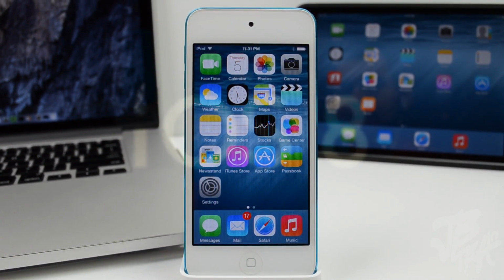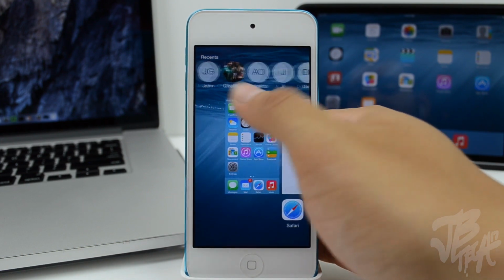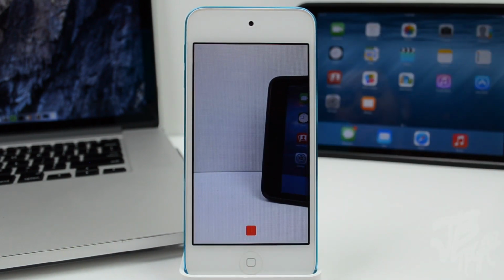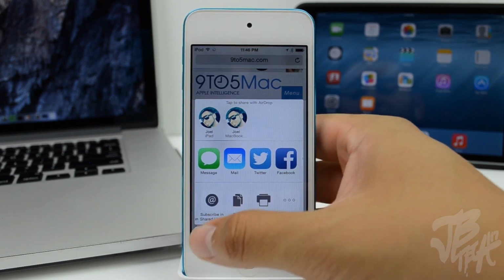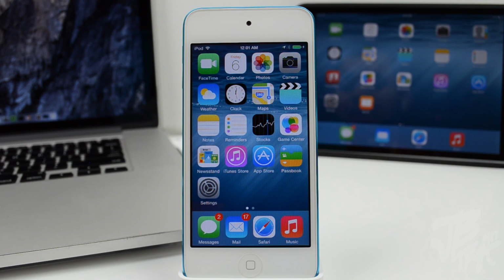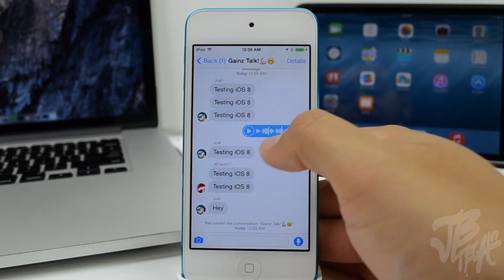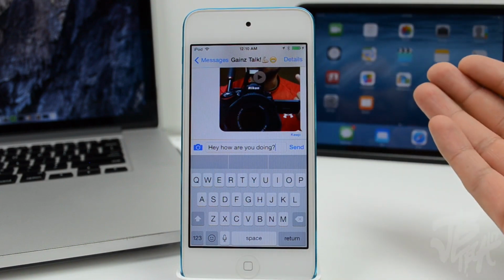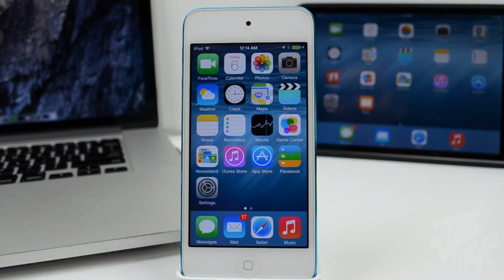iOS 8: Overview & Thoughts